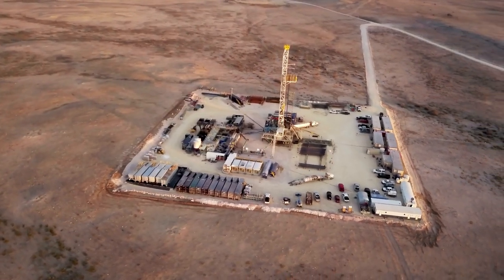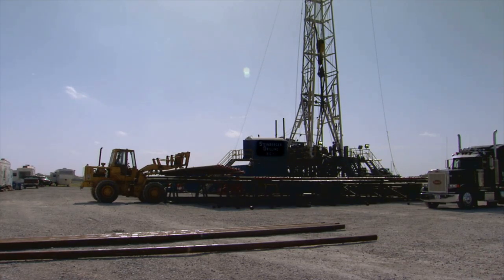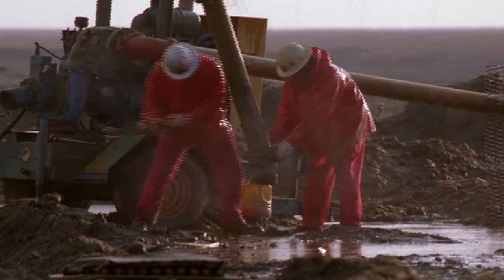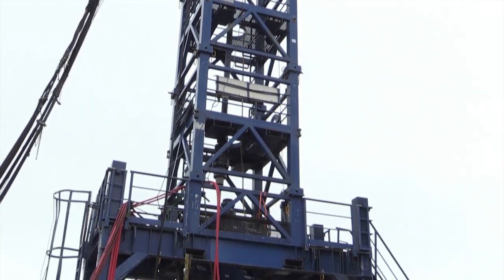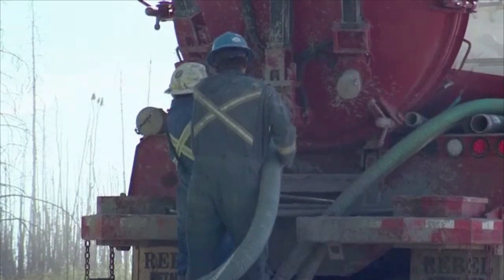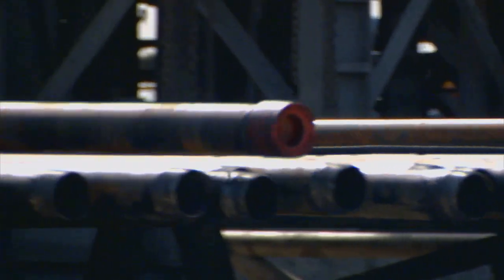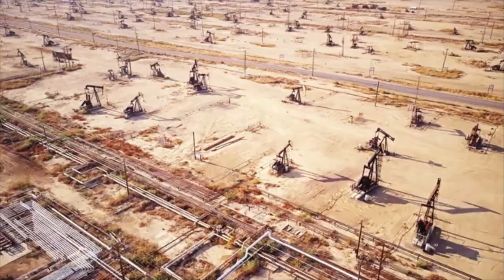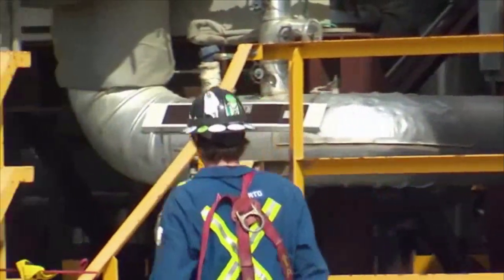Oil Well Workers Career Video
JOB TITLE: Derrick Operators, Oil and Gas
OCCUPATION DESCRIPTION: Rig derrick equipment and operate pumps to circulate mud or fluid through drill hole.
RELATED JOB TITLES: Derrick Hand, Derrick Man, Derrick Operator, Derrick Worker, Floor Hand
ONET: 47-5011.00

JOB TITLE: Rotary Drill Operators, Oil and Gas
OCCUPATION DESCRIPTION: Set up or operate a variety of drills to remove underground oil and gas, or remove core samples for testing during oil and gas exploration.
RELATED JOB TITLES: Daylight Driller, Drill Foreman, Drill Operator, Driller, Drilling Rig Operator, Motor Man, Oil Rig Driller, Oil Well Driller, Relief Driller, Tool Pusher
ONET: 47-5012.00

JOB TITLE: Service Unit Operators, Oil, Gas and Mining
OCCUPATION DESCRIPTION: Operate equipment to increase oil flow from producing wells or to remove stuck pipe, casing, tools, or other obstructions from drilling wells. Includes fishing-tool technicians.
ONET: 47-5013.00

JOB TITLE: Wellhead Pumpers
OCCUPATION DESCRIPTION: Operate power pumps and auxiliary equipment to produce flow of oil or gas from wells in oil field.
RELATED JOB TITLES: Gauger, Lease Operator, Multi-Skilled Operator, Oilfield Plant and Field Operator, Operations Technician, Production Operator, Pumper, Well Head Pumper, Well Tender, Wellhead Pumper
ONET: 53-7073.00